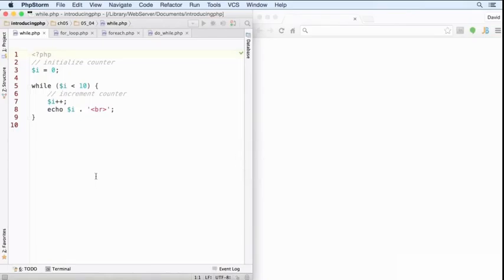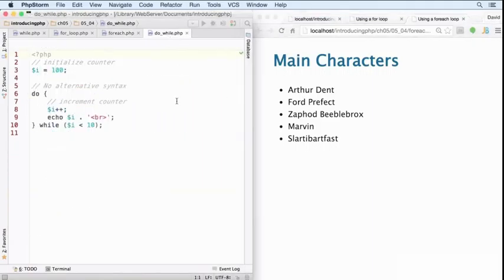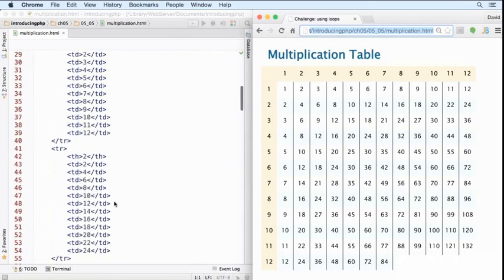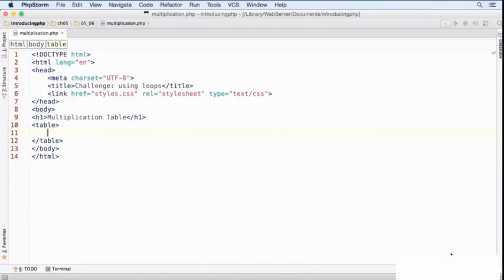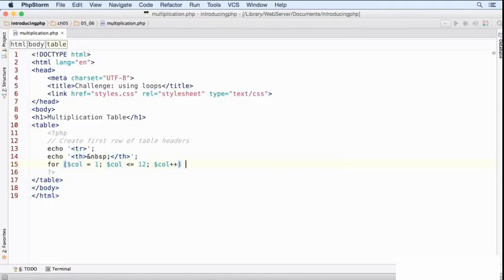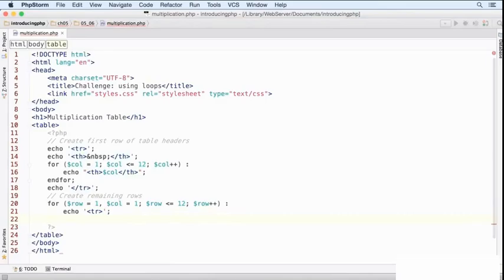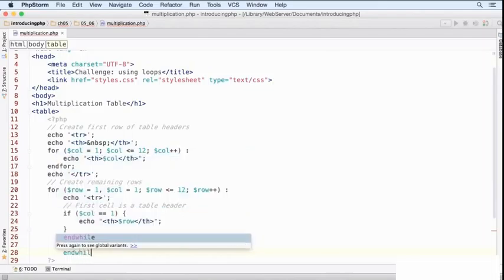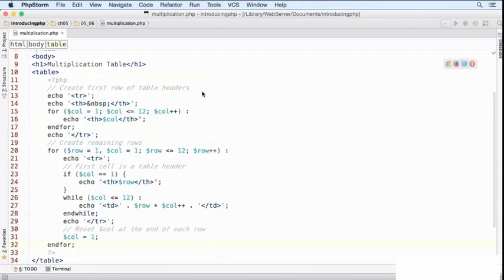Lesson 10 Introducing PHP